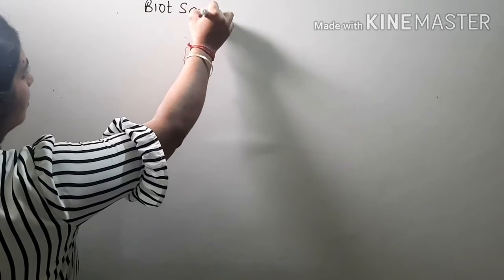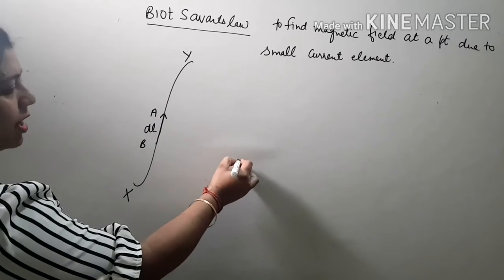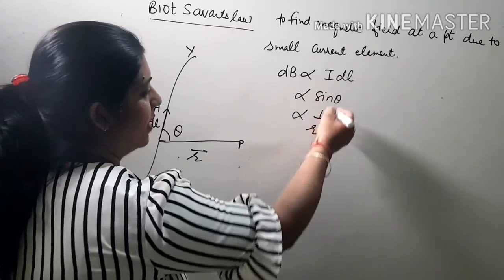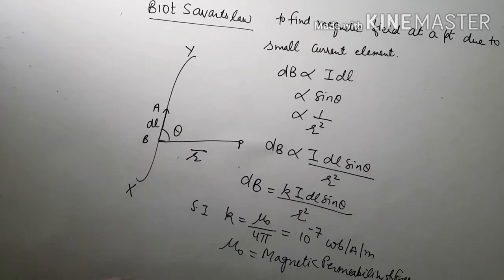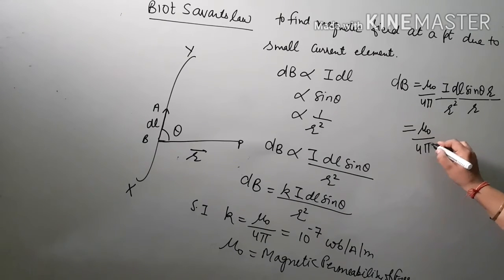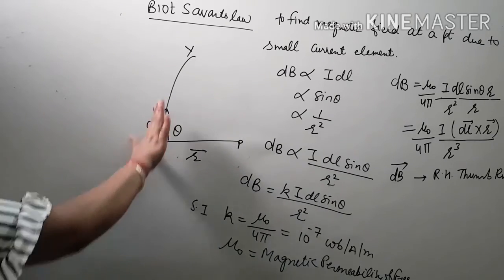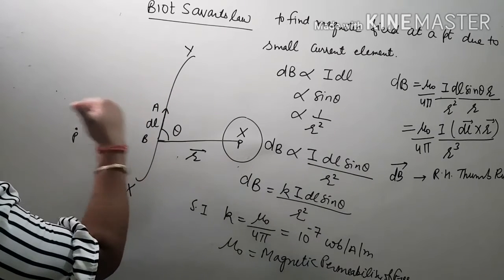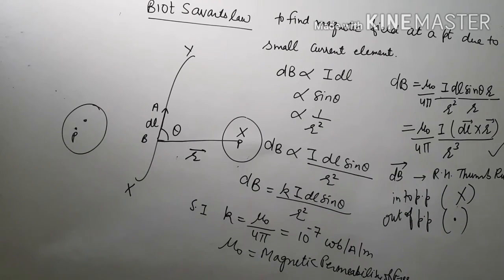Biot savarts law